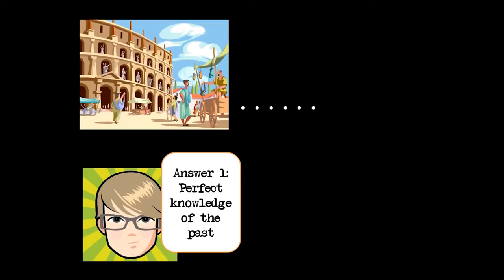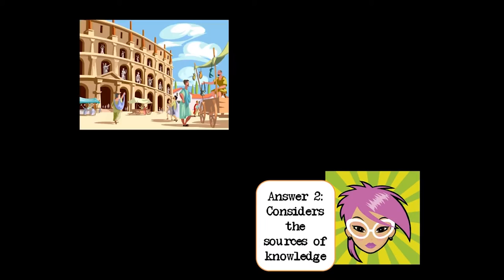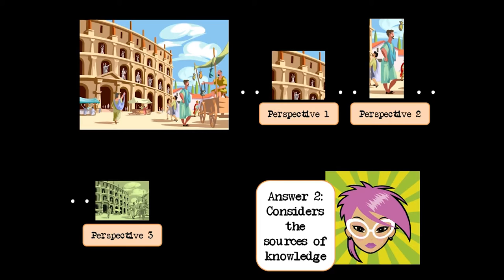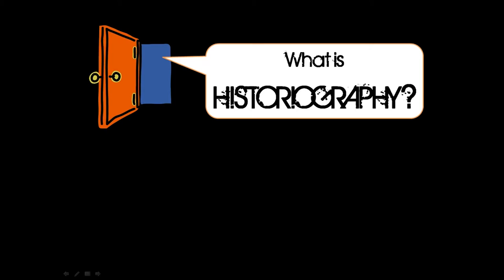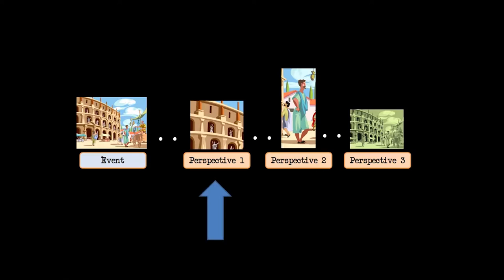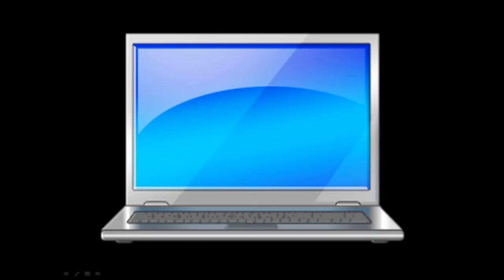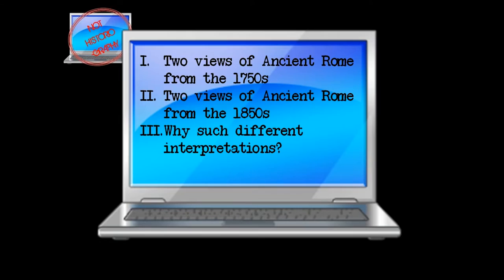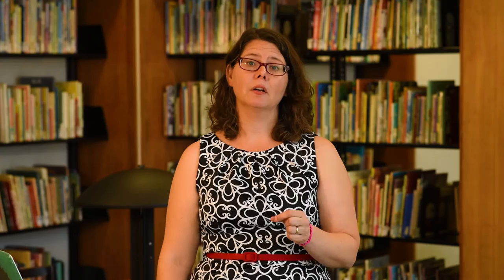Historiography, What is it? Emily Blanck, Rowan University